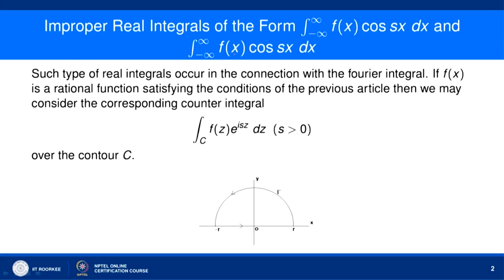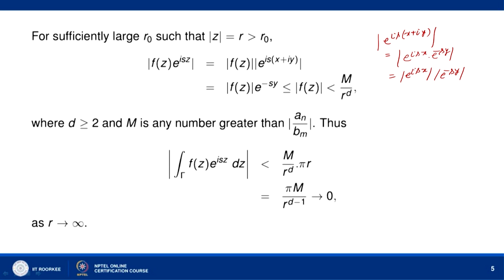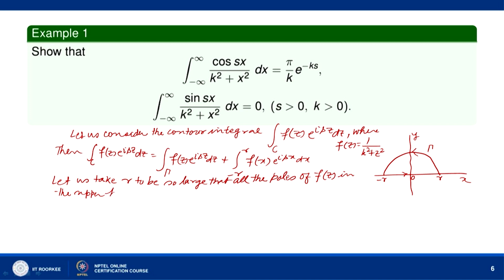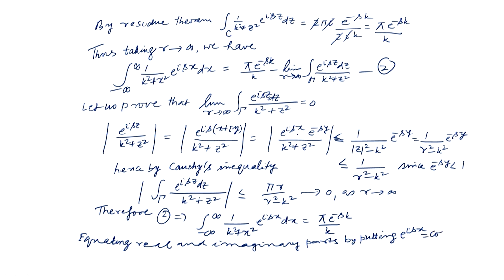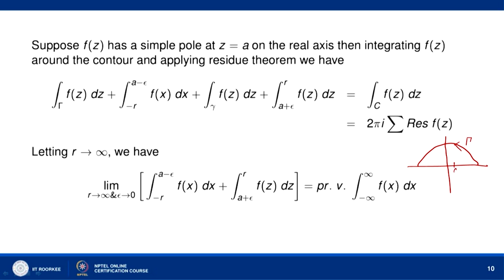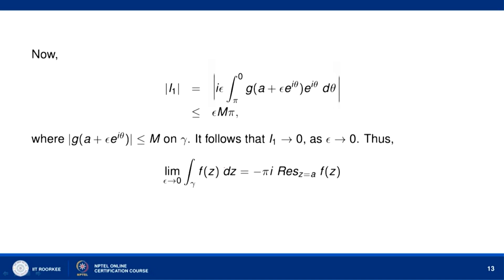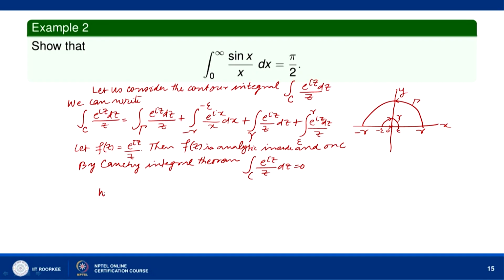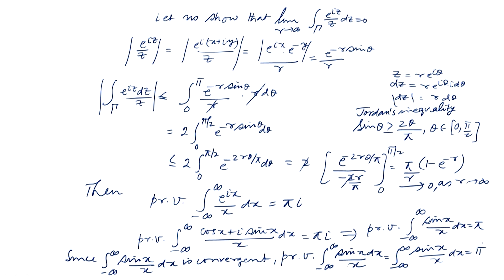Evaluation of real integrals using residues-II